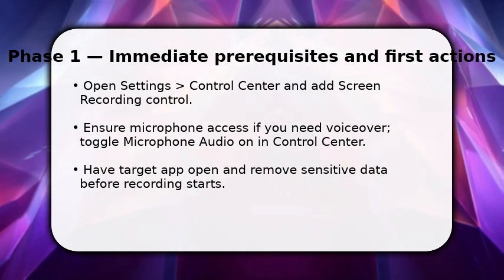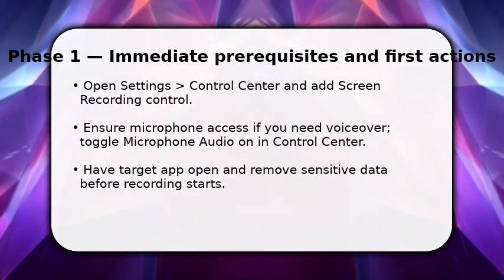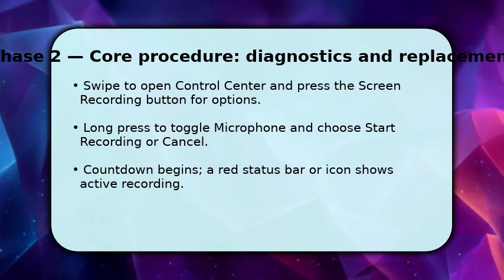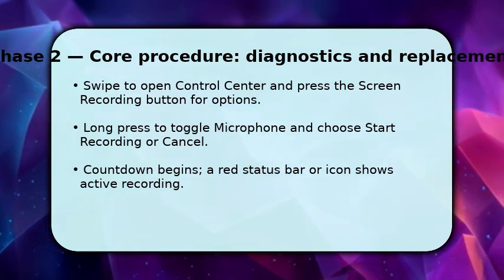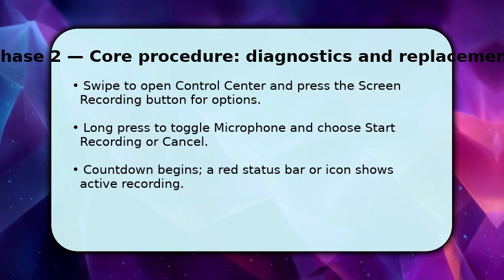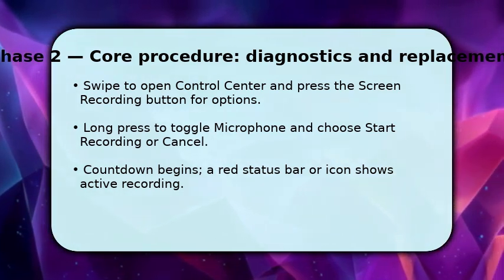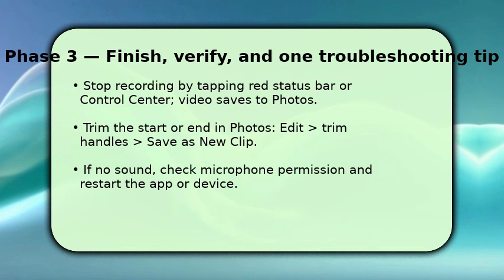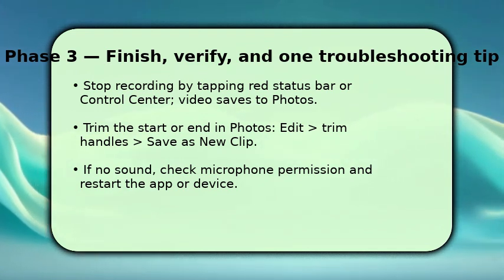How to Record Screen on Ipad (easy Method)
How to Record Screen on Ipad (easy Method) | 🔒 Surfshark VPN Deal — Stay private and secure. $1.99/mo + 3 Months Free ▸

Learn the simple steps to screen record on your iPad using built-in features. This guide covers essential tips for capturing video content directly from your device's display, perfect for creating tutorials or sharing moments.

record screen Ipad, screen recording app, iPad tutorial capture, live stream iPad, video editing on tablet